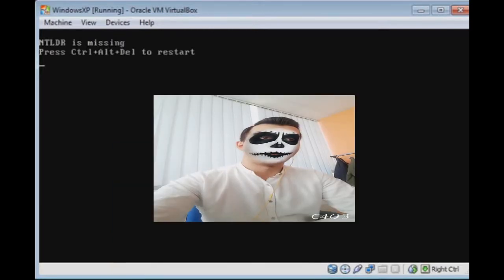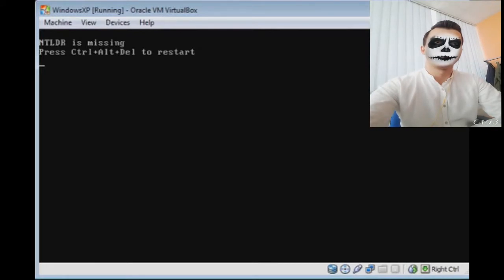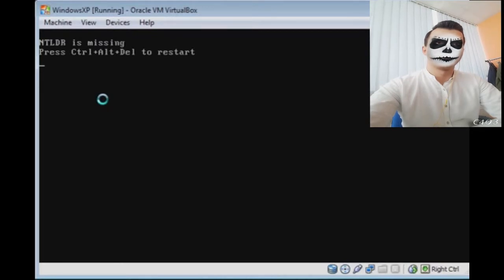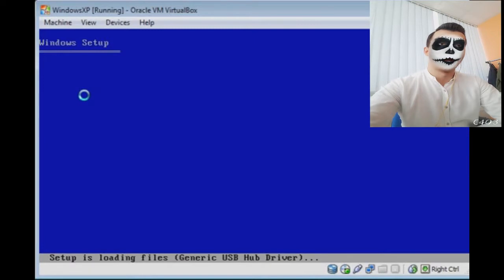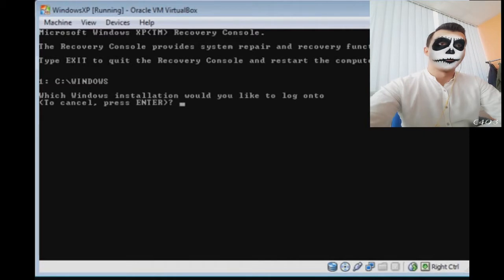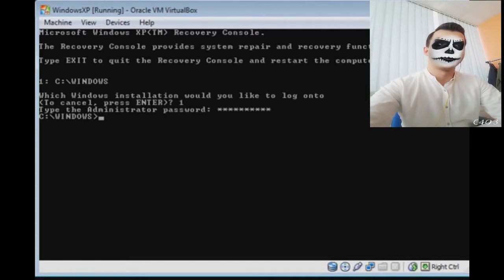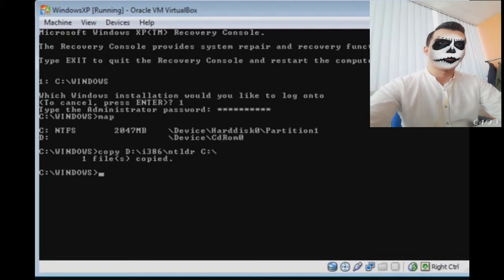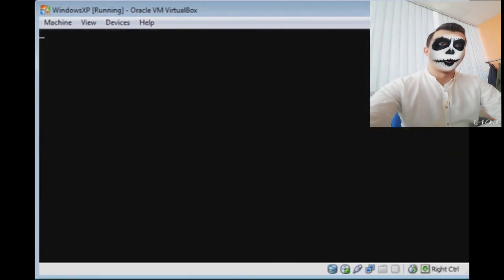NTLDR is missing fix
Video tutorial on how to fix the "NTLDR is missing" error message in Windows XP.